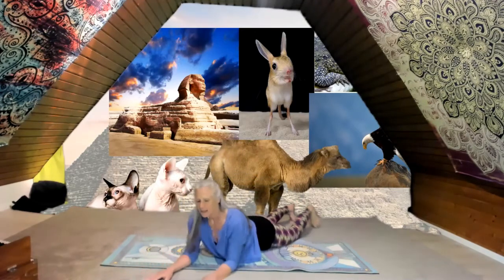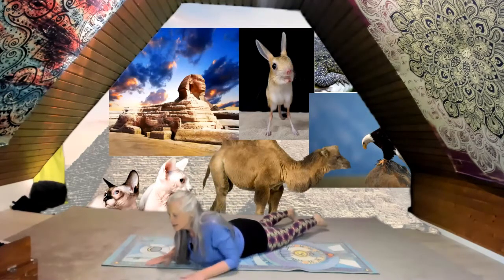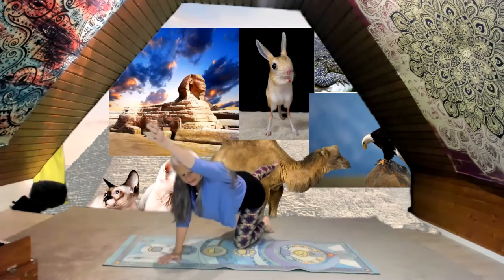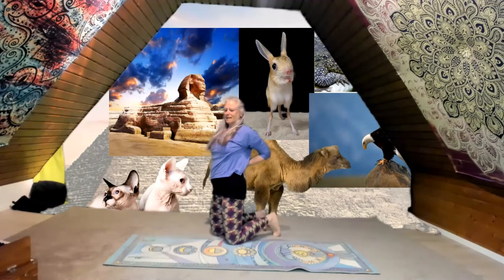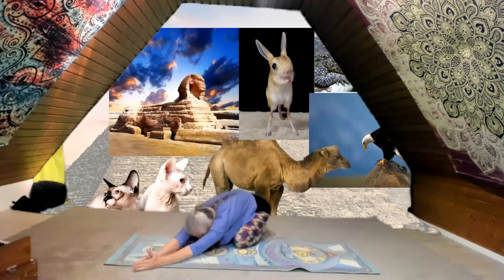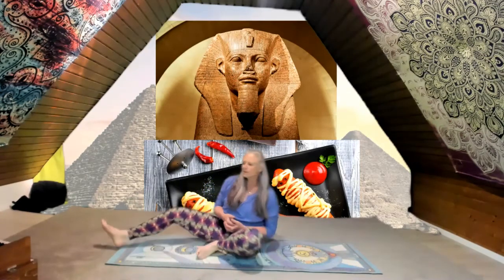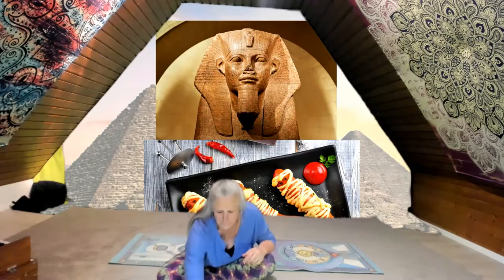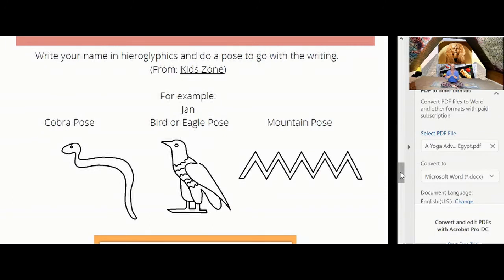Yoga Adventure to Egypt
Grab your yoga mat and let's travel to Egypt for some yoga!
to get your activity sheet for this lession!